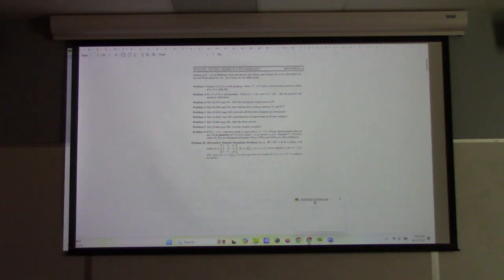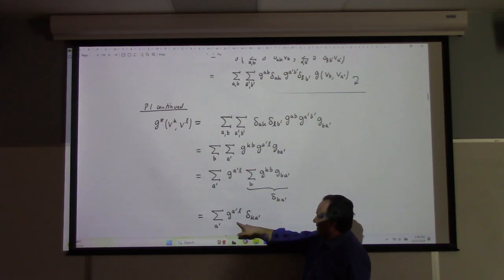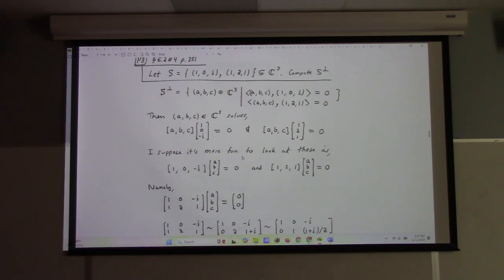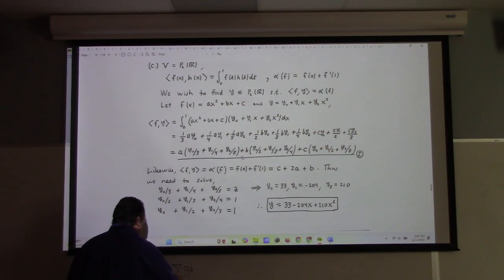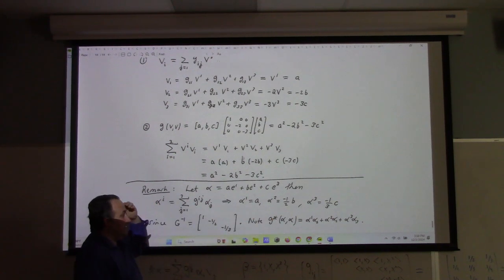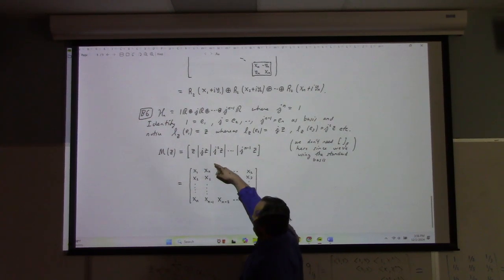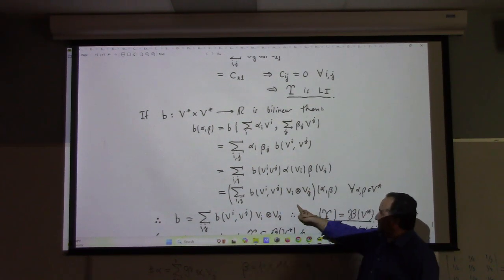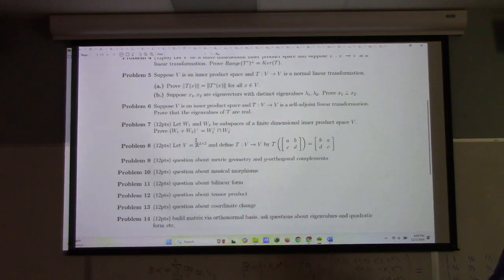Linear Algebra: overview for Test 3, some thoughts on musical morphism, bilinear forms etc. 12-2-24